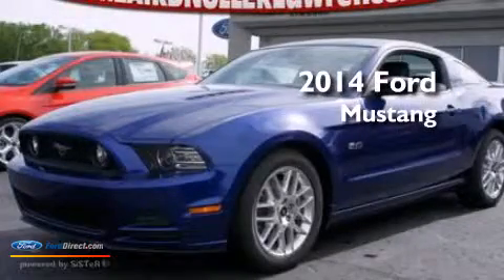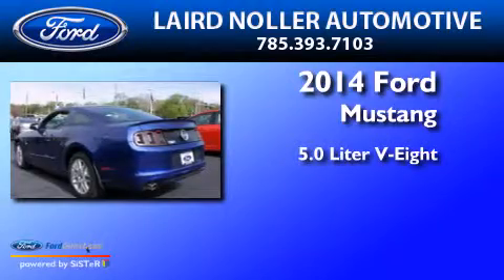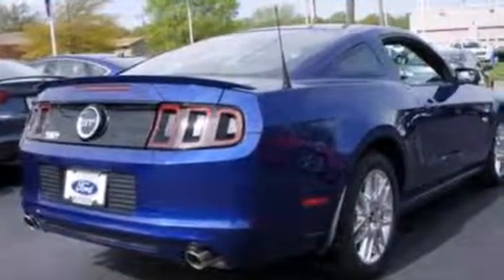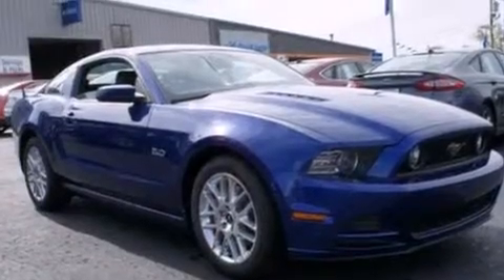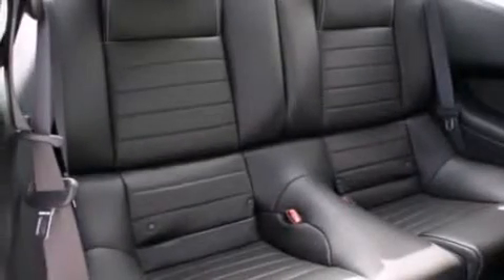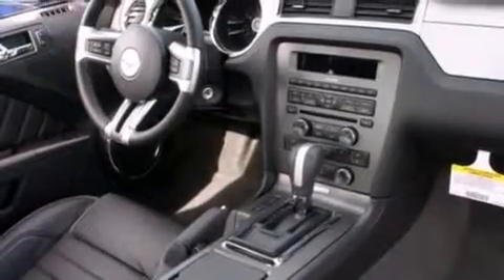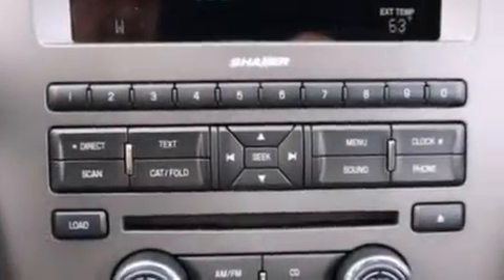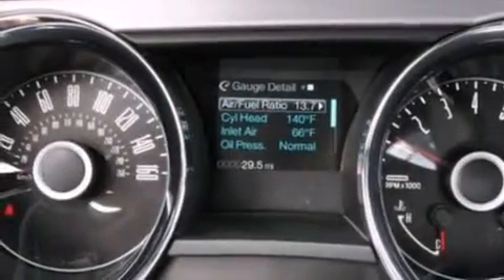2014 Ford Mustang Lawrence KS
We have been honored to serve the Lawrence KS area , we promise that your experience at our dealership will exceed your expectations ! Year : 2014 Make : Ford Model : Mustang Engine : 5.0L V8 32V MPFI DOHC Trans . : 6-SPEED AUTOMATIC Exterior : MEDIUM BLUE METALLIC Miles : 11 Interior : CHARCOAL BLACK Stock : 14C024 Laird Noller Automotive Inc. W 23rd Street Lawrence , KS 66046